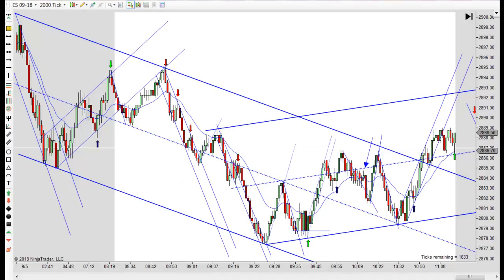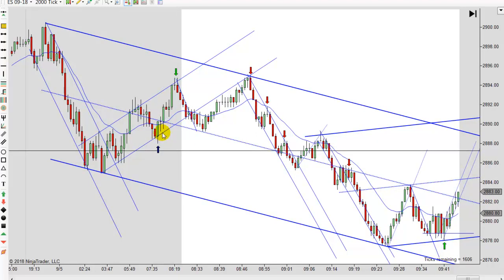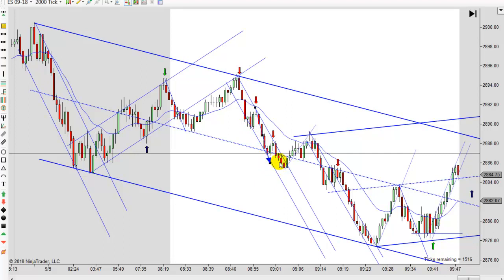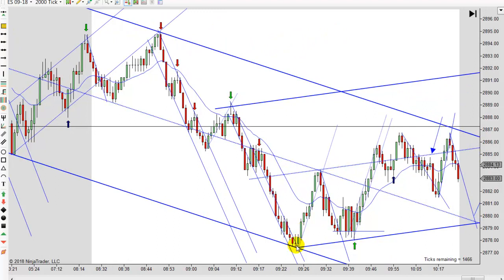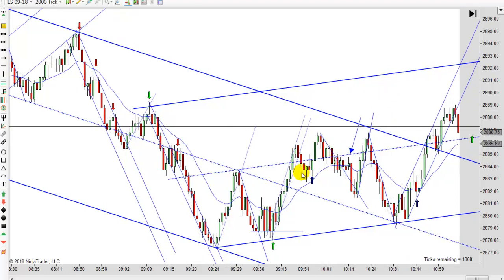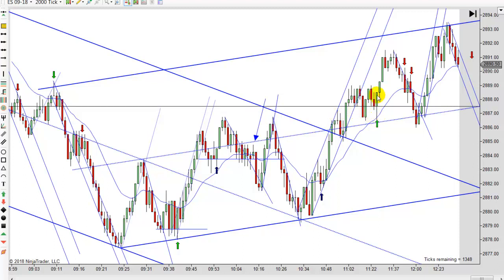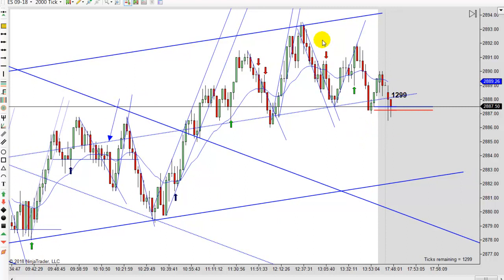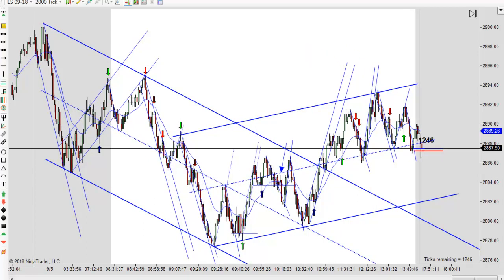Learn How To Day Trade Using Price Action Strategies 09-05-2018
Learn how to day trade using price action strategies. Futures, stocks and forex trading contains substantial risk and is not for every investor. An investor could potentially lose all or more than their initial investment. Risk capital is money that can be lost without jeopardizing ones’ financial security or life style. Only risk capital should be used for trading and only those with sufficient risk capital should consider trading. Past performance is not necessarily indicative of future results. Our full risk disclosure can be found